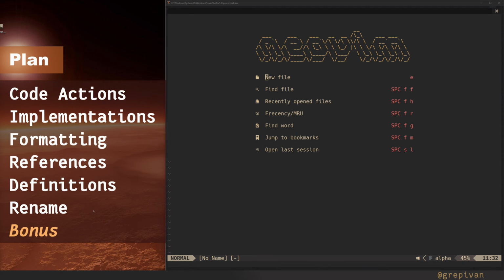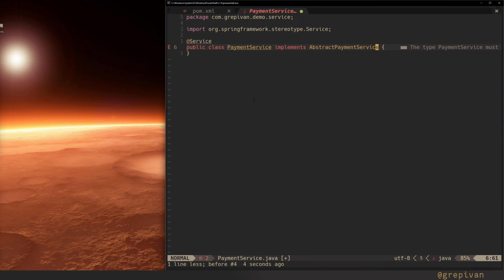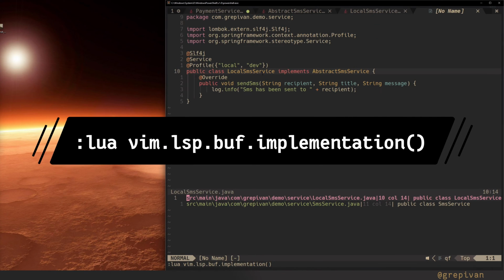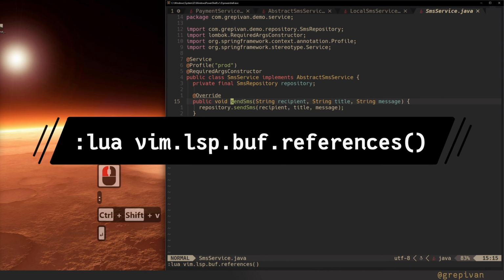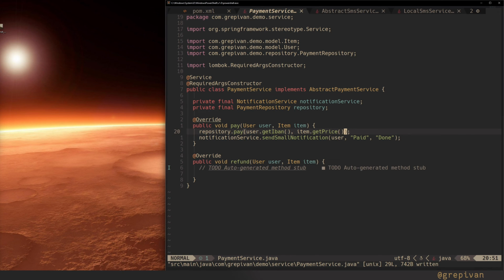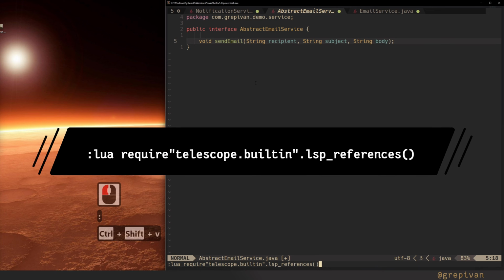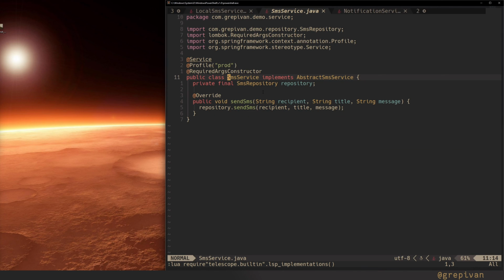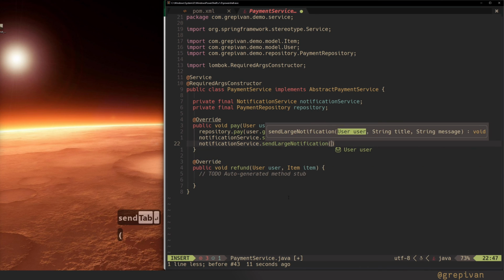LSP Features You Must Use - Neovim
At the end of this video, you will get essential LSP features in Neovim.
Examples with Java.

Chapters:
0:00 Intro
0:26 Plan
0:38 Code Actions
1:41 Implementations
2:04 Formatting
2:22 References
2:49 Definitions
3:21 Rename
3:39 Bonus - Telescope
5:05 Bonus - LSP Signature
5:35 Keymappings
5:54 End